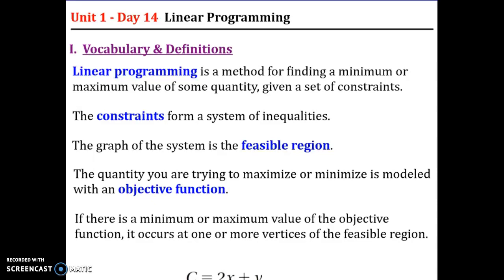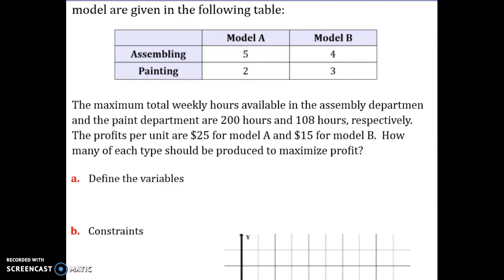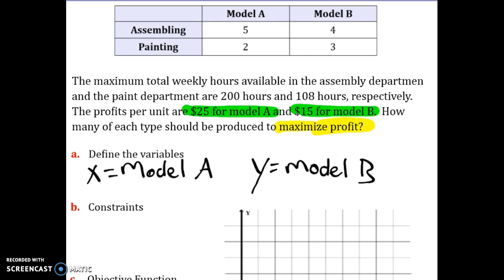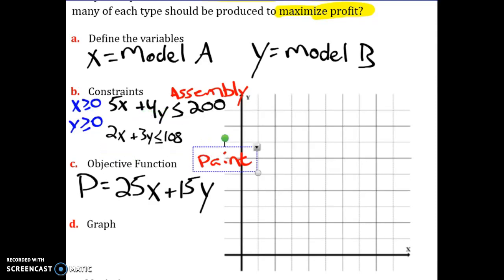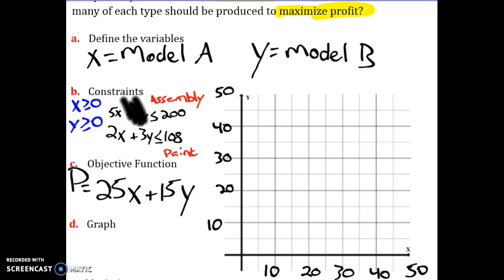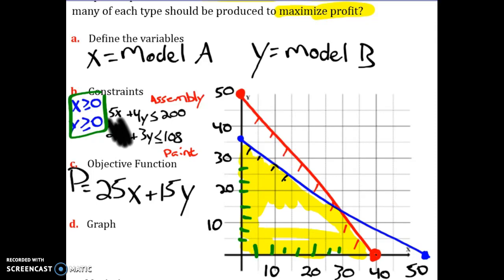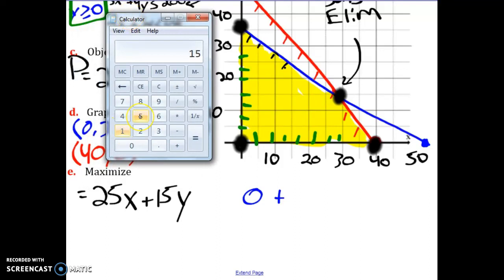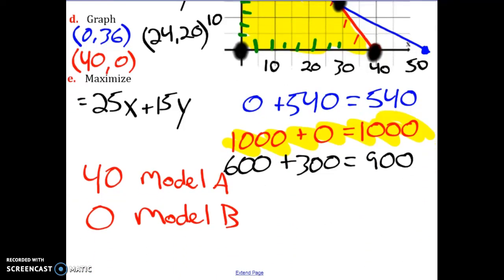A2TS Unit 1.14 Linear Programming